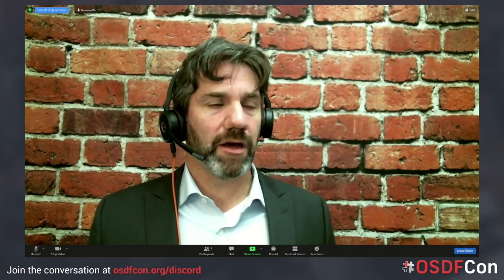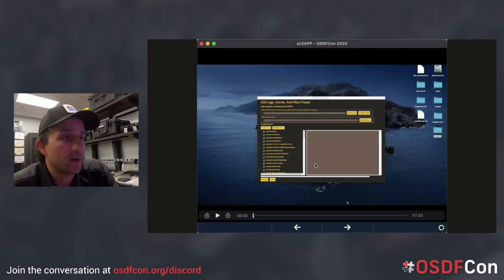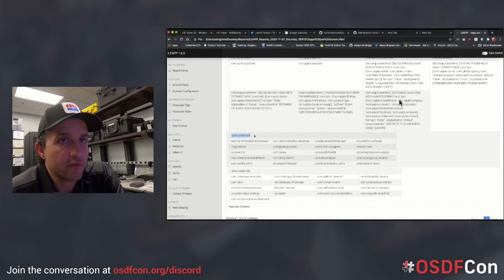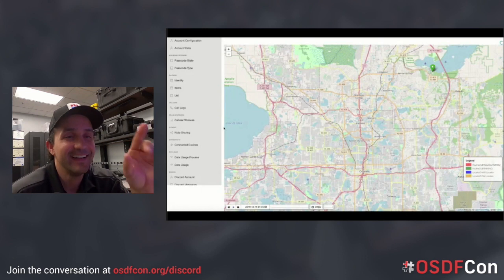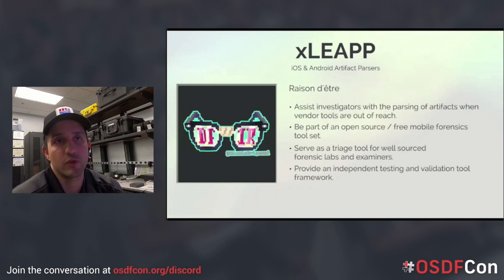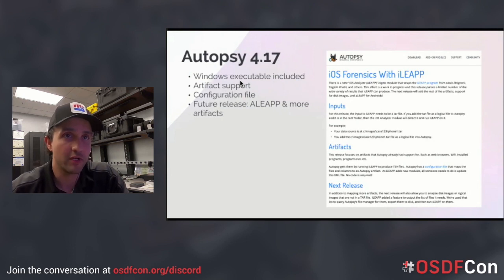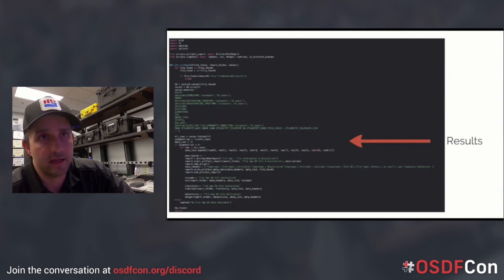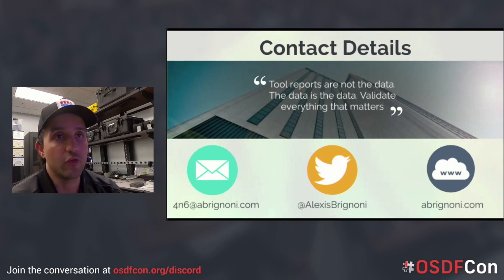Open Source Mobile Forensics using Python, Alexis Brignoni, OSDFCon 2020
We are living in the golden age of mobile forensics. Thanks to the work done by the online open source community we have incredible access to the innermost data stores in mobile devices. This access requires proper parsing and analysis to make the acquired data meaningful and ultimately useful. To these purposes the iOS Logs, Events And Plist parser (iLEAPP) and the Android, Logs, Events And Protobuf (ALEAPP) platforms have been developed to provide a fully transparent way of creating artifact parsers, in Python 3, for these mobile device extractions.

In this presentation you will learn the following:
* How to process zip, tar, and logical extractions with iLEAPP & ALEAPP.
* Analyze the parsed data using the generated HTML reports, TSV files, and SQLite based timeline feature.
* Understand the artifact parsing workflow so you have a total understanding of what the tool is doing.
* Be presented with free online resources that will guide you on how to create and edit artifacts for these platforms.
* Be presented with free online resources that will teach you Python itself if you are not familiar with programming.

About Alexis Brignoni
Alexis Brignoni has been serving the area of Orlando, Florida for the last 13 years as a Special Agent of the Federal Bureau of Investigation. A native of San Juan, Puerto Rico, he has a Bachelor's in Computer Science and an MBA in Management of Information Systems. Before working as a digital forensics examiner, he was a case agent tasked with investigating online crimes against children, network intrusions, intellectual property and online fraud among others. Currently holding multiple digital forensics certifications, Alexis Brignoni has been focused on mobile app digital forensics as an area of interest due to the ever-evolving challenge of parsing a never-ending stream of new applications for relevant data. He can be reached online via Twitter @AlexisBrignoni and on his blog at abrignoni.com.